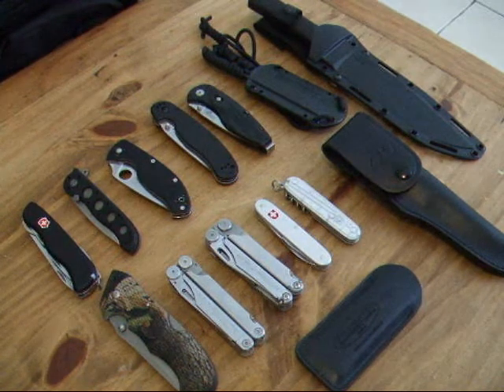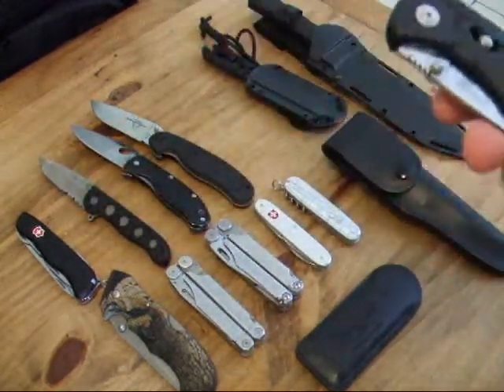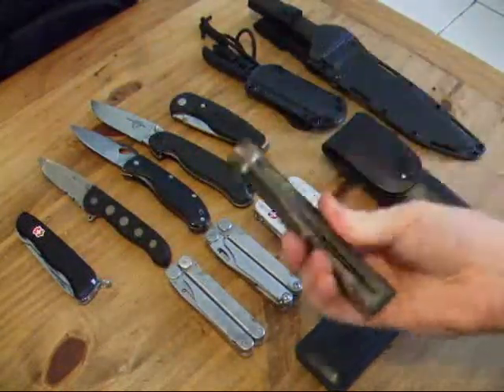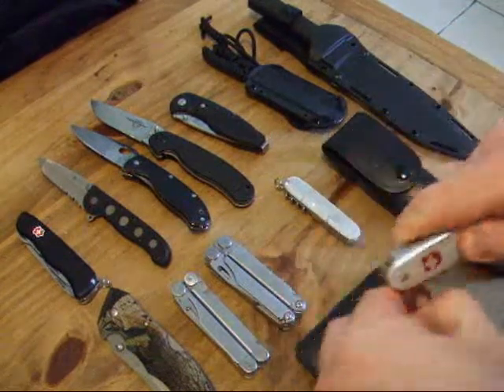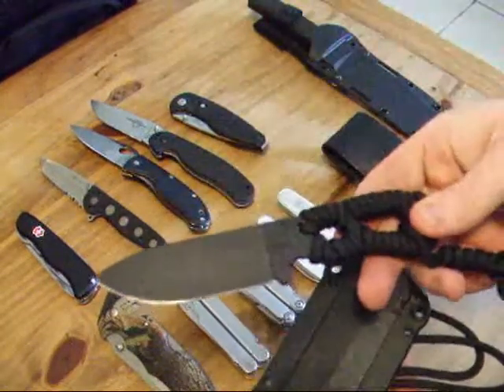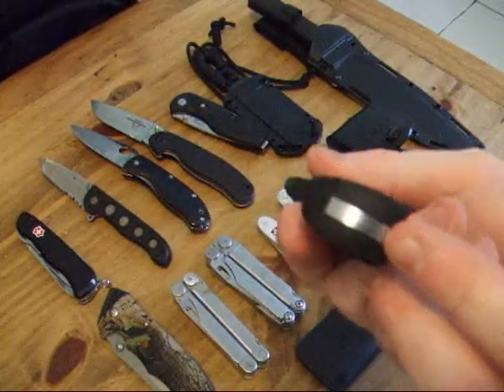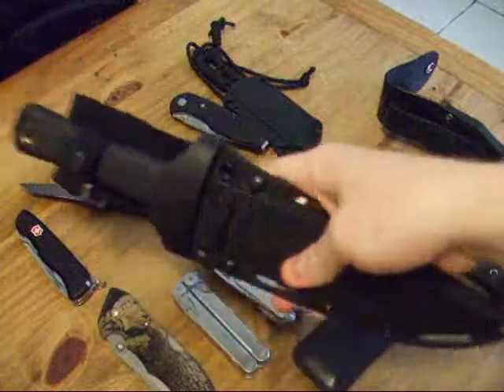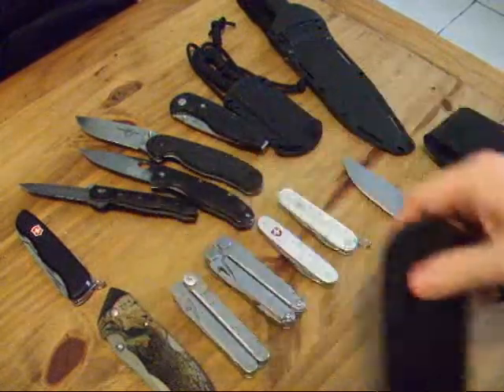Knife Collection - SOG Victorinox Fallkniven Leatherman CRKT Cold Steel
A look at my knife collection.  Its a small colelction but I am steadily adding to it.  The knives are: Victorinox Forester, Spyderco Tenacious, Ontario Rat1 Rat-1, SOG Aegis, CRKT M16 Zytel (Columbia River Knife Tool), Victorinox Soldier, Victorinox Spartan Silver tech, Leatherman Wave Multitool, Ka-Bar Beckner Necker, Fallkniven F1, Cold Steel Recon Scout, Fallkniven DC4 Sharpening Stone

For a good range of EDC and outdoor gear take a look